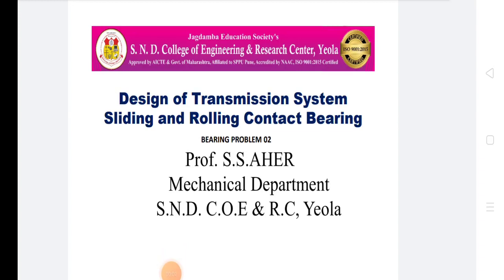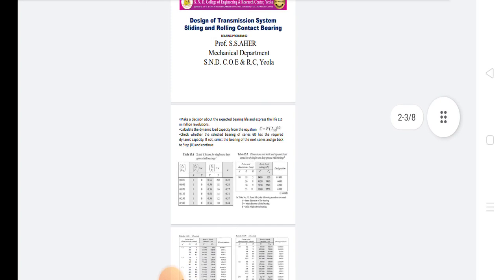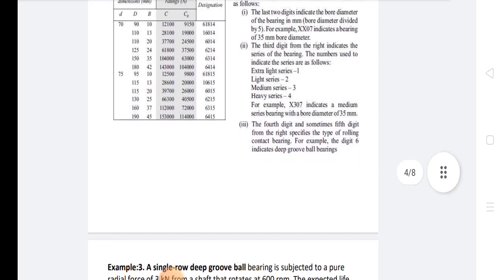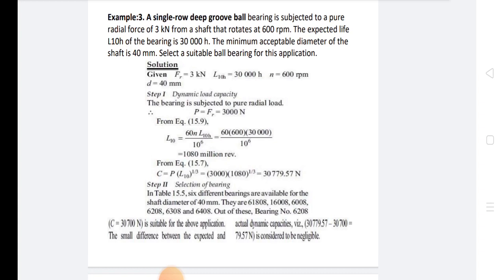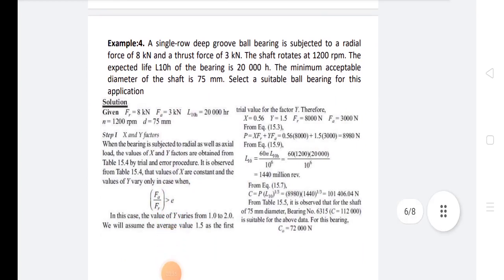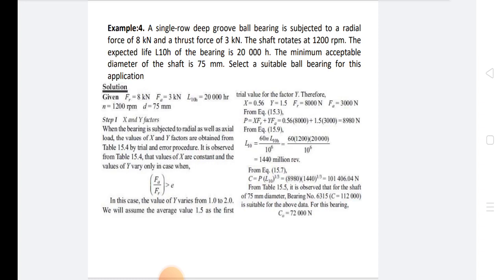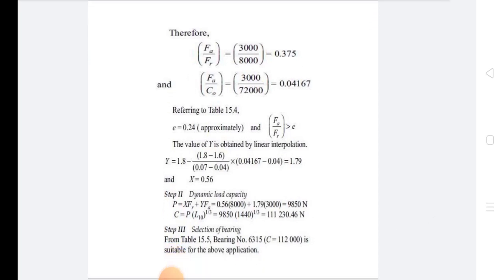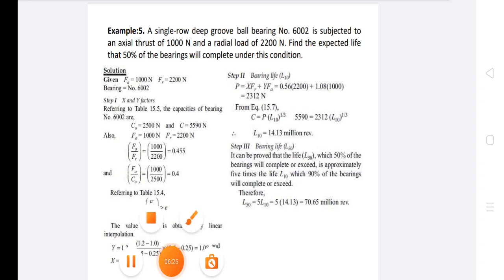Bearing problem 01